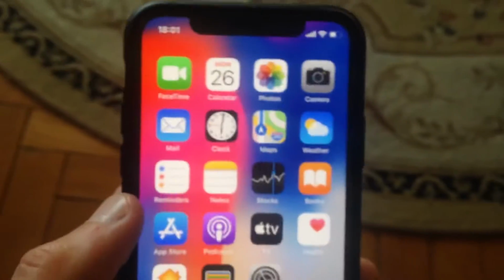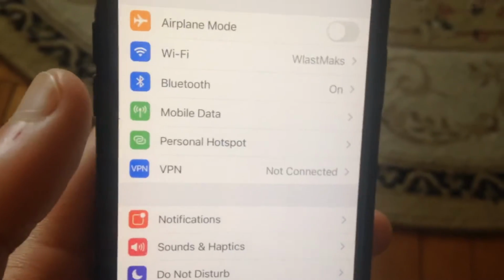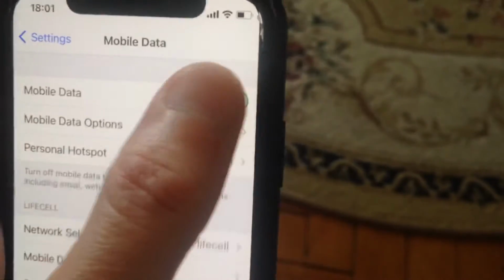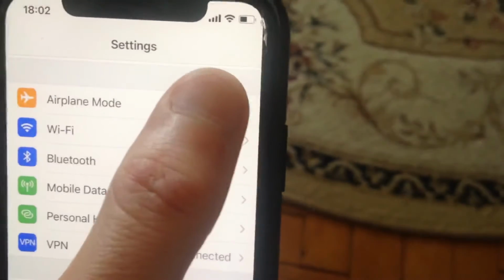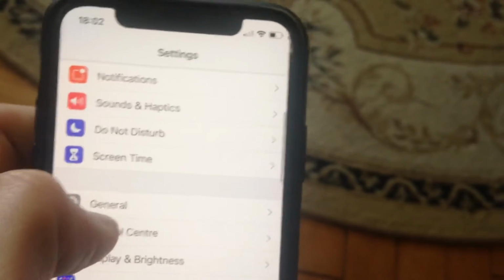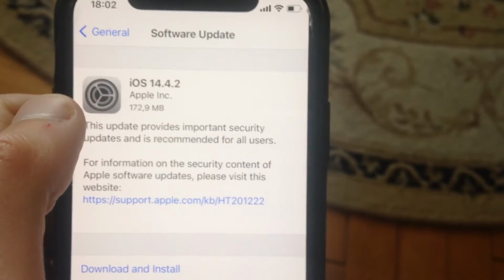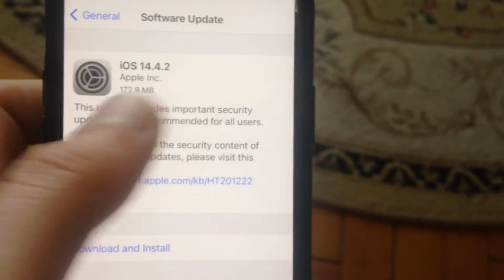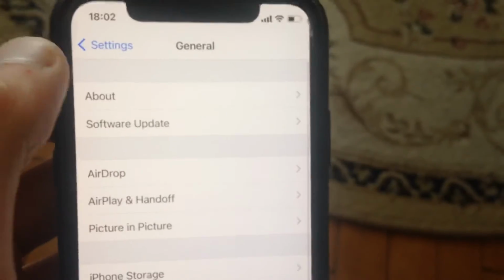Can’t Update Apps On iPhone Problem Solved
If you don’t know Can’t Update Apps On iPhone Problem Solved , this video is for you.